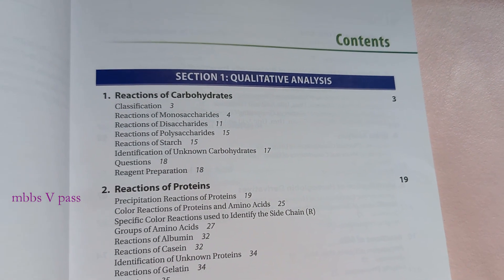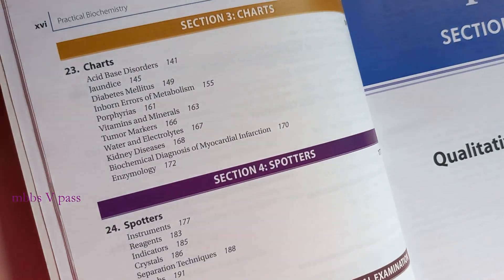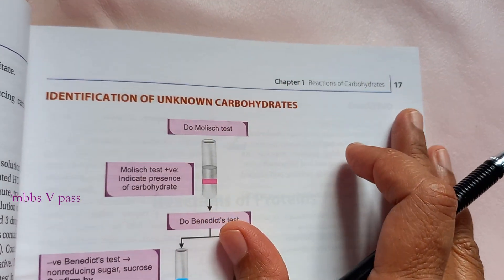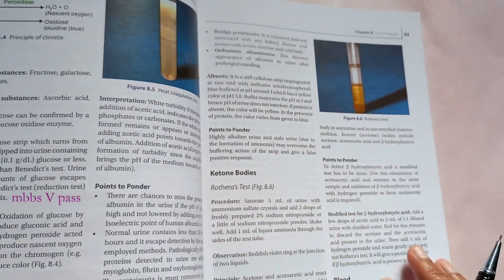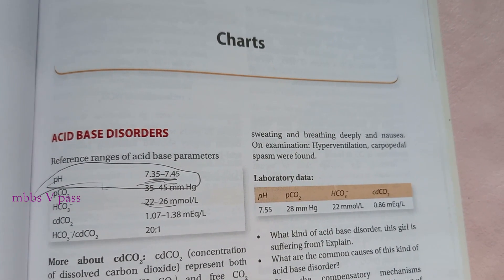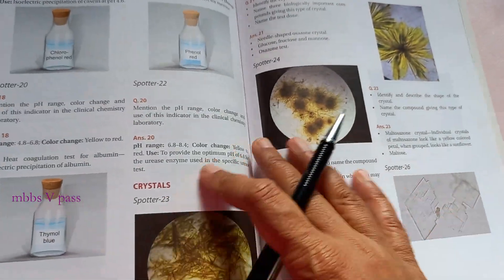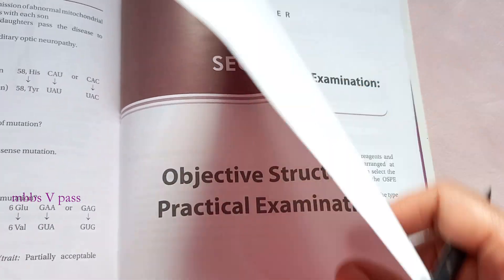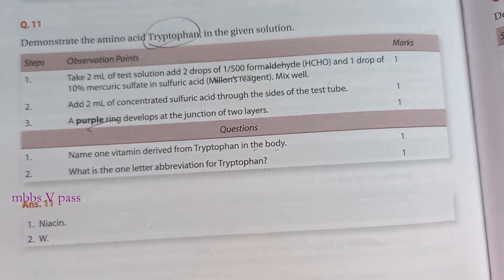Biochemistry Practical Book Clinical Experiments Lab Exam Record Syllabus MBBS Viva review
Content Topics